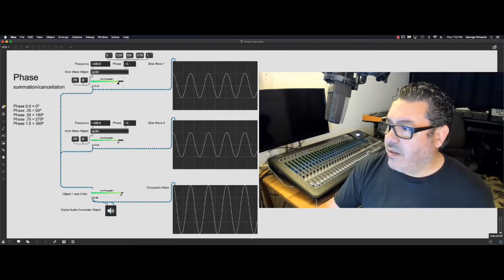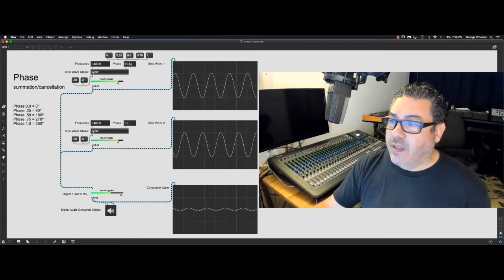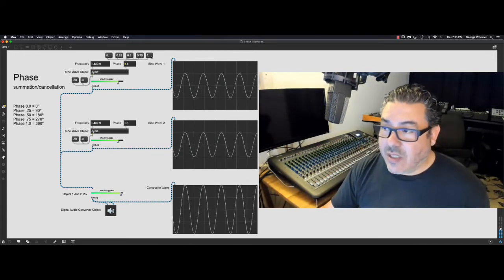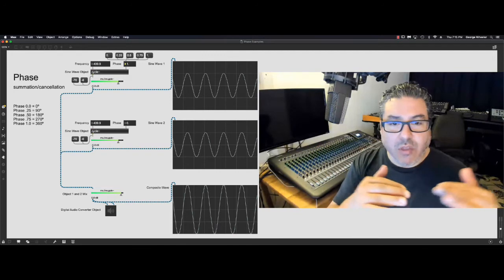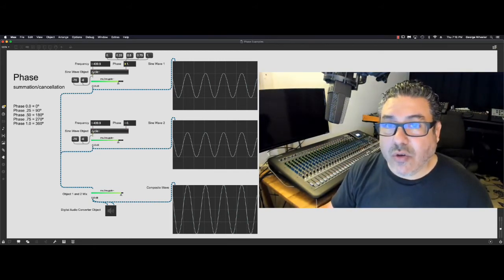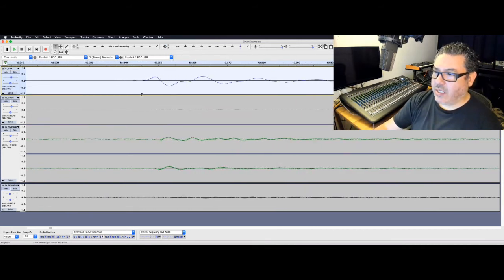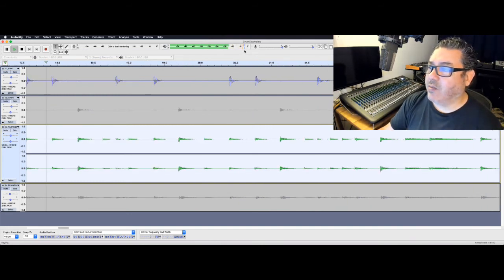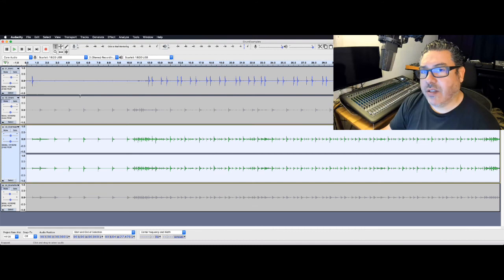[P6] PHASE CANCELLATION-Theory and Application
This exciting installment focuses on phase issues; starting with the theory of phase in Max 8, then correcting phase cancellation in Audacity.